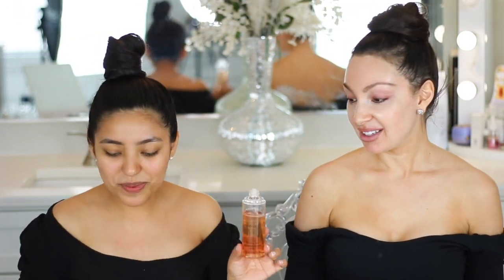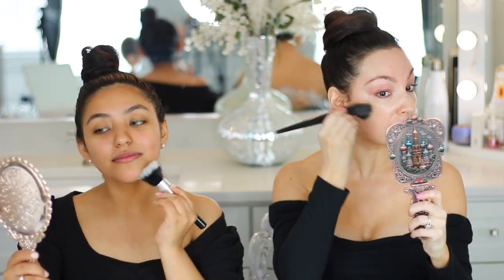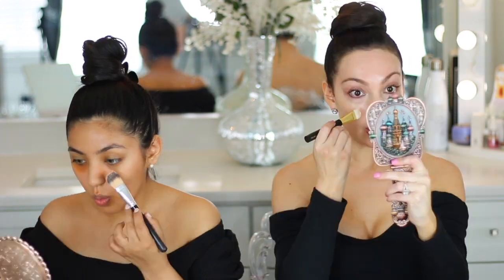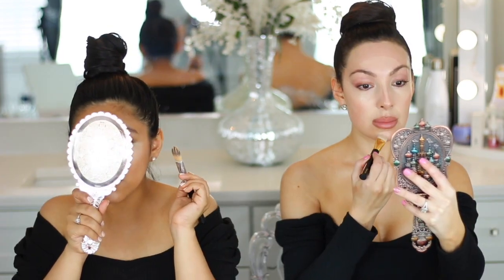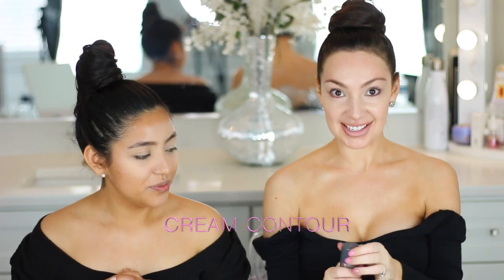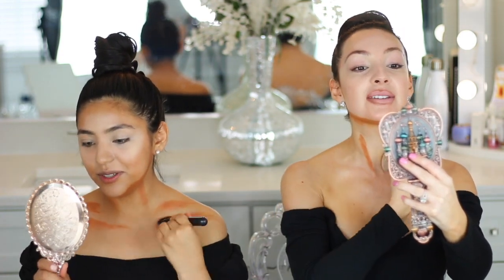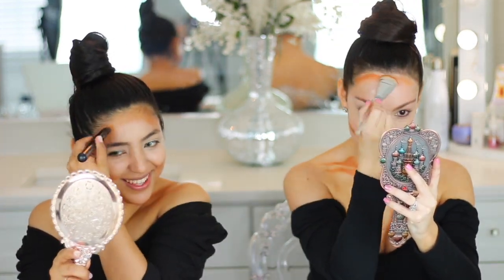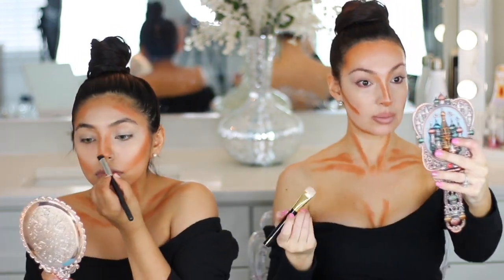Scott Barnes JLo & Tati Inspired Makeup - Episode 1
Episode 1 - Prep, Conceal, Cream Contour

I have been selected by Scott Barnes - JLo's iconic Makeup Artist and his team to be an ambassador for his INCREDIBLE makeup brand - Scott Barnes COSMETICS. In this series of videos, I have united with another fellow Professional Makeup Artist, Alondra, to recreate the famous SNATURAL makeup tutorial by Scott Barnes and Tati

✔  Buy Scott Barnes Makeup and Makeup Brushes

✔ P R O D U C T S  I N  T H I S  V I D E O
SCOTT BARNES  Pro Brush Collection

Code: YELENA

Code: YELENA

INGLOT Hydrating Toner
INGLOT Day Serum
TARTE Shape Tape (Yelena - Light, Alondra - Light Neutral)
Kryolan TV Paint Stick V18 for Contour

✔ I N S T A G R A M (MY)

✔ I N S T A G R A M (Alondra)

✔ I N S T A G R A M (Axel)

\l